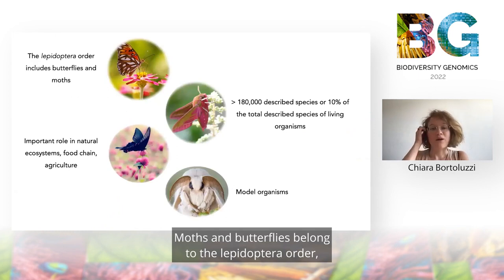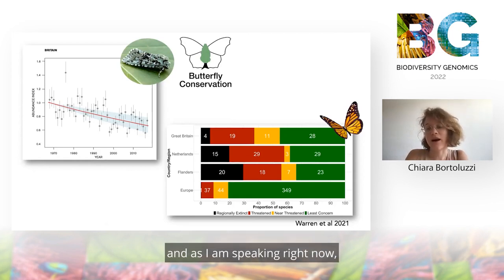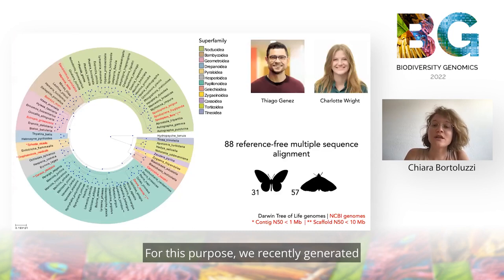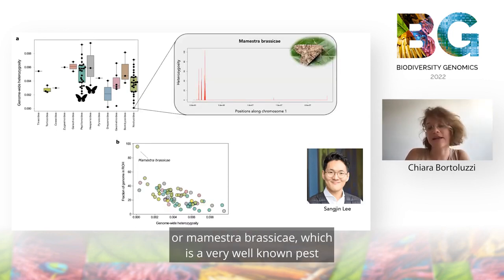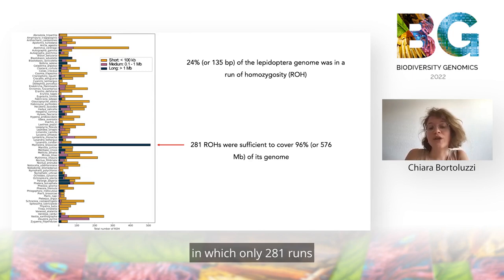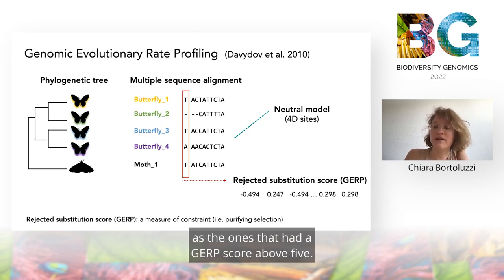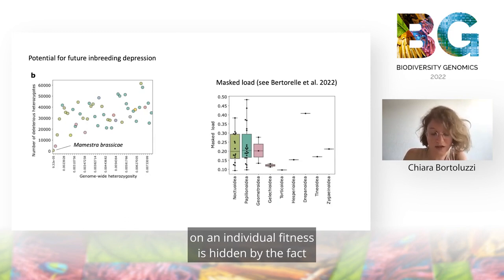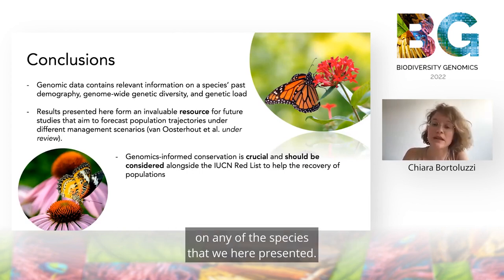Chiara Bortoluzzi- Comparative genomics as a tool in the conservation efforts of moths & butterflies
Butterflies and moths (Lepidoptera) are one of the most speciose insect orders, with more than 180,000 described species. Lepidoptera play an important role in the ecosystem (e.g. pollinators) and are integral participants in the food chain. However, recent surveys have shown that lepidoptera abundance and diversity across Europe are declining at an alarming pace, with important effects on the future of many ecosystems. Recent advances in molecular sequencing technologies have certainly moved forward the research on Lepidoptera. However, assembled genomes are only available for a few organisms, most of which are model species in phylogenetic and functional studies. Therefore, we do lack a comprehensive genome sampling across the order that can allow us to assess the genetic diversity of as many species as possible via a comparative approach.

I here present the first, and so far, most comprehensive cactus-based, reference-free multiple sequence alignment (MSA) of 88 lepidoptera species from 12 superfamilies. The MSA is a relatively high-quality alignment, covering, on average, 10% of the lepidoptera genome. To test whether a single reference genome could inform us on the conservation status of a population, we first looked at the genome-wide heterozygosity. Heterozygosity varied considerably among in lepidoptera order (π: 0.0001 – 0.0095). A few species had their genome almost entirely devoid of heterozygous sites. The presence and (almost) absence of heterozygosity was reflected in the homozygosity analysis, where, on average, 24% of the genome is in a run of homozygosity (ROH). We also classified high- confident heterozygous sites based on their level of phylogenetic conservation (GERP score) to estimate the genetic load. We found all genomes to be enriched in deleterious variants (GERP more than 20), which will represent a threat to the survival of the species if they become unmasked by inbreeding, as a result of, for instance, further population decline.